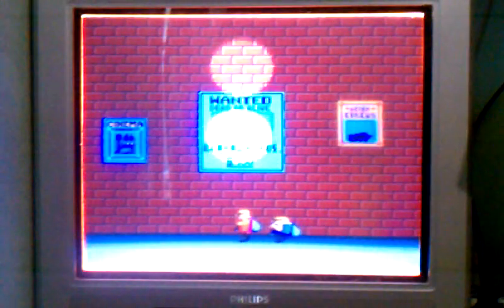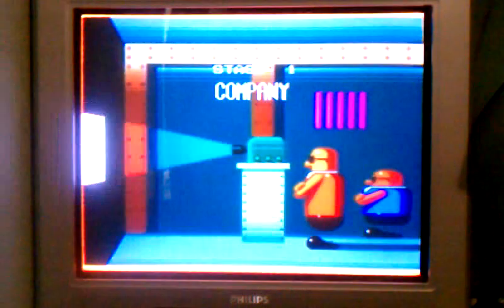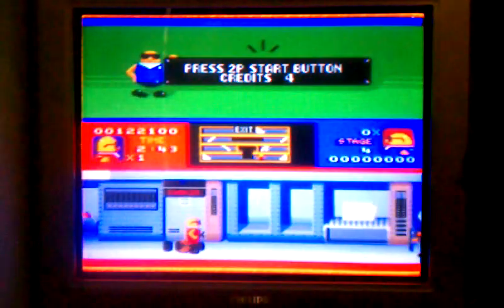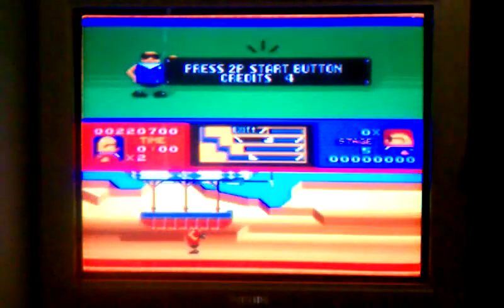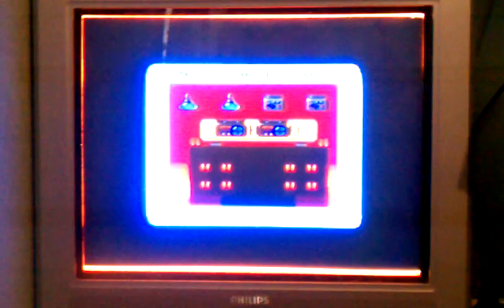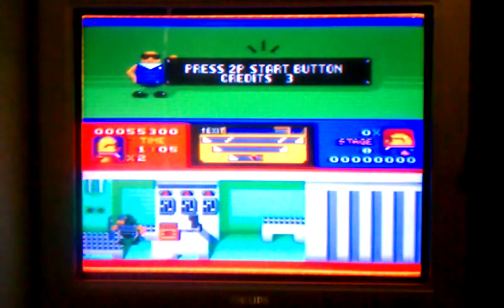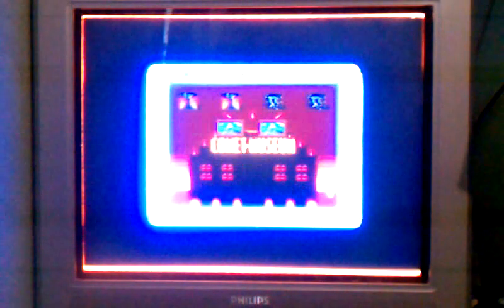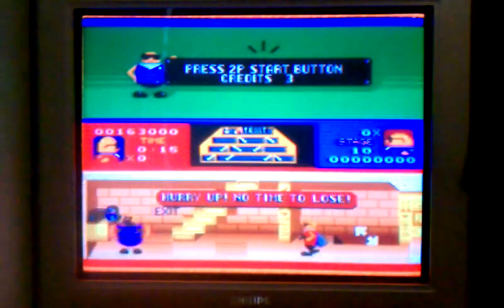Quick Play: Bonanza Bros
Bonanza Bros is a Stealth-Action game for the Sega Genesis.

I play through all 10 stages. I got careless, could have done better.